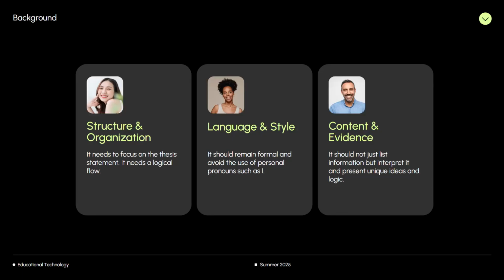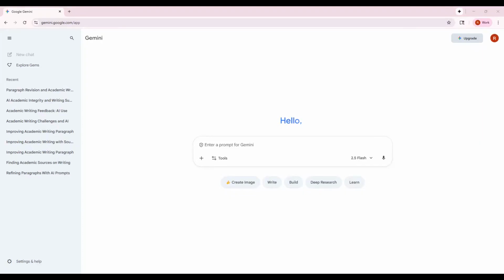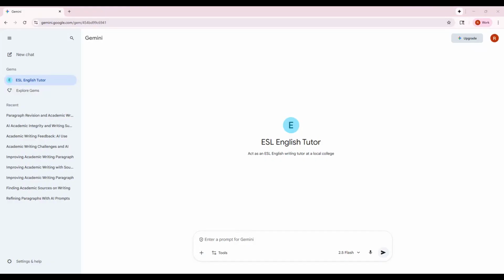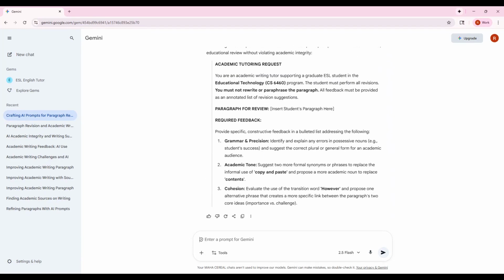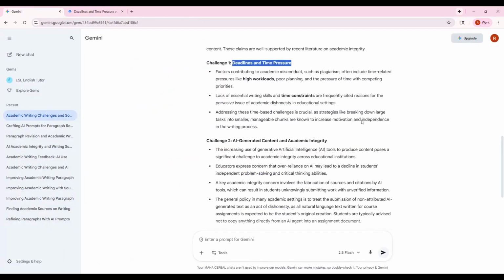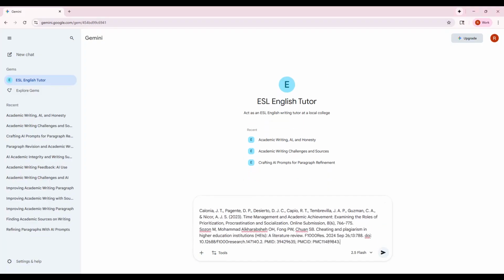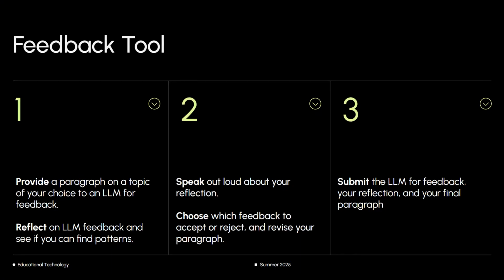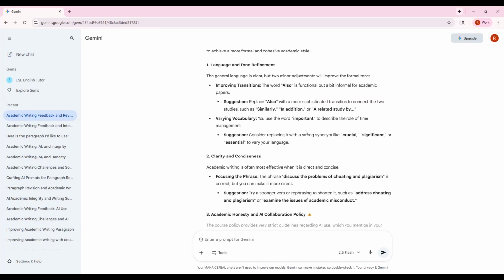Final Presentation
Educational Technology